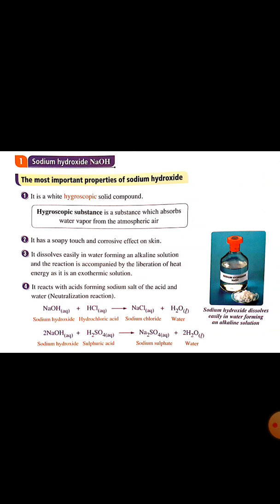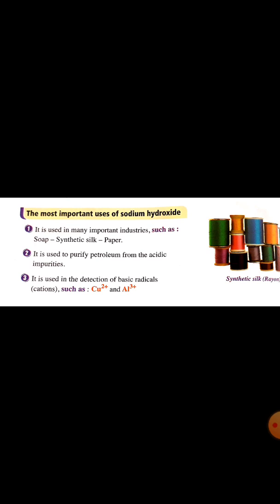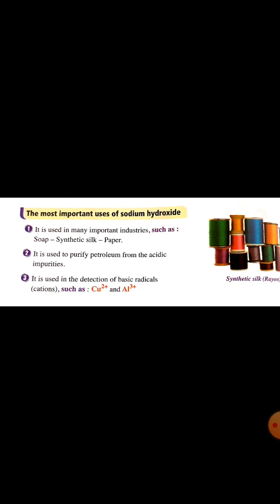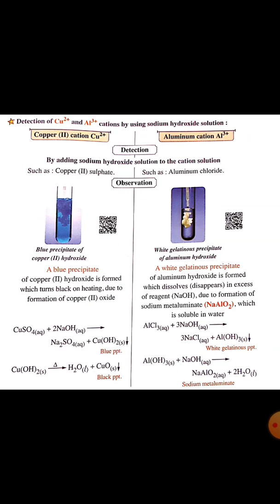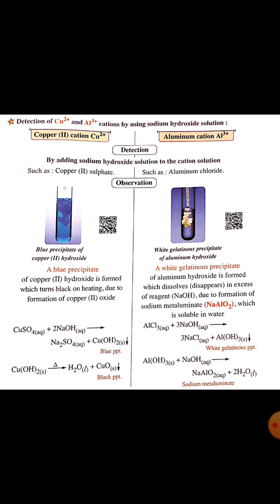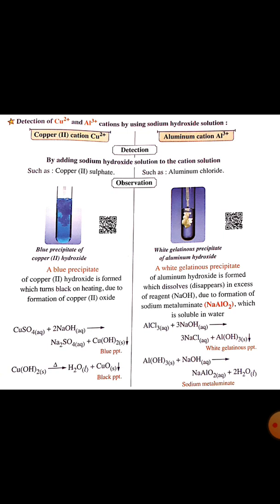Grade 11 - Chemistry - Ch 4 L 1 S BLOCK Part 6